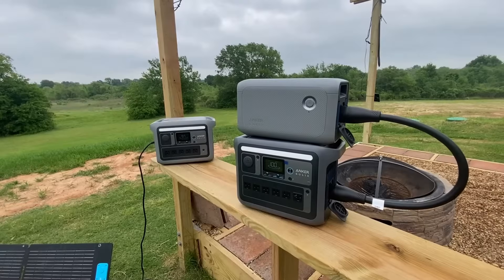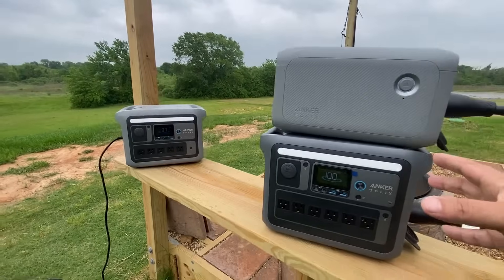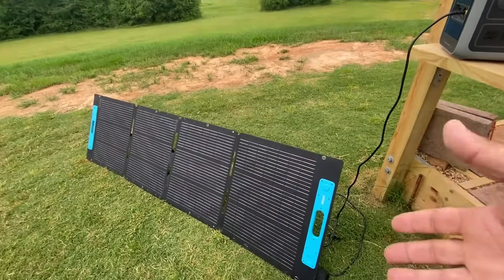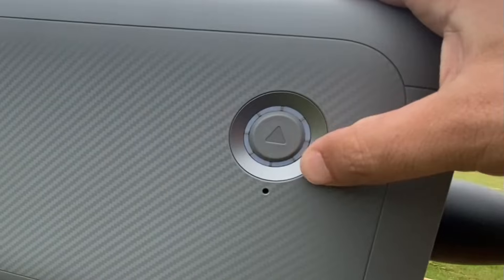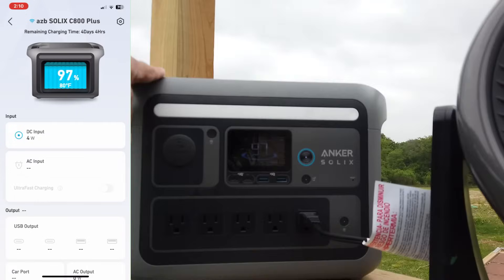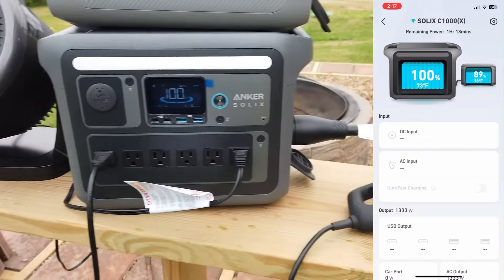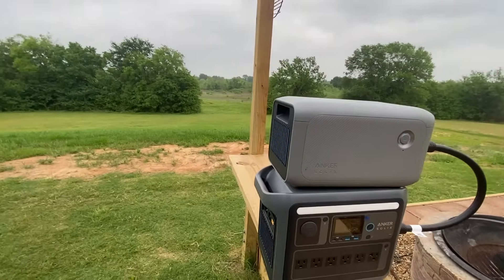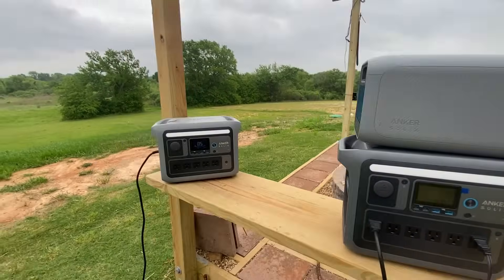What to buy? Expandable Power Stations - Anker C1000 vs C800 Plus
Join us in this video as we compare the Anker C1000 with the expansion battery to the Ankor C800 Plus! Discover the unique features of each unit and decide which one is the perfect fit for you.

▶️▶️BP1000 links for Amazon and see whole collection for Anker products
other smaller units to consider
▶️▶️ Link to C800 Plus on Amazon and see whole collection for Anker products
▶️▶️ Solar Panel link for Amazon and see whole collection for Anker products

▶️▶️ Link to Hybrid vehicle power back hack- coming soon

0:00 Intro to upgradable power stations
0:32 Comparison of two power stations with expandable storage, showcasing their limitations and capabilities.
3:54 Efficient power management with expandable solar input and automatic switching between solar and wall charging.
8:44 Demonstration of Anker C1000 power station with expandable storage and UPS functionality.